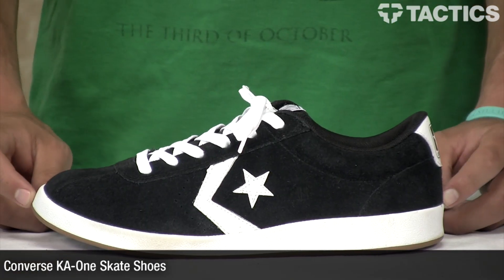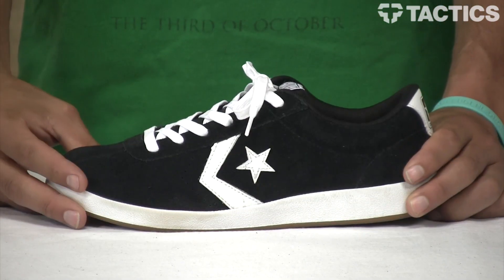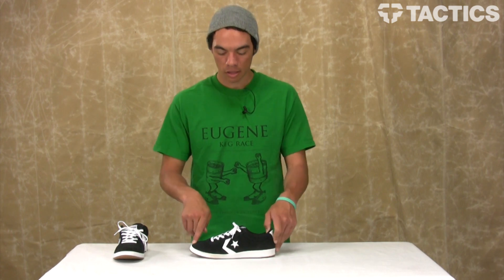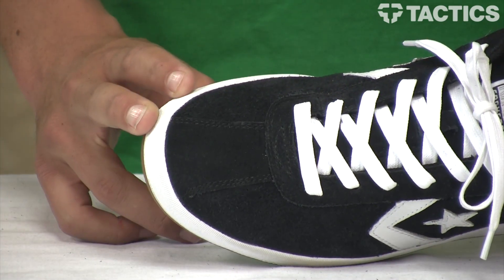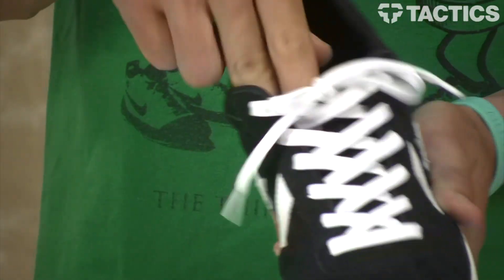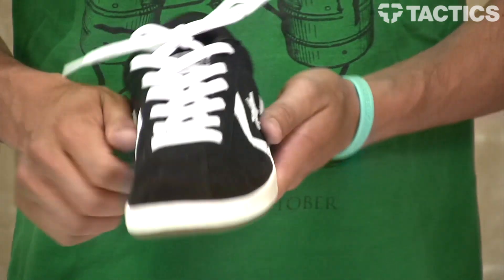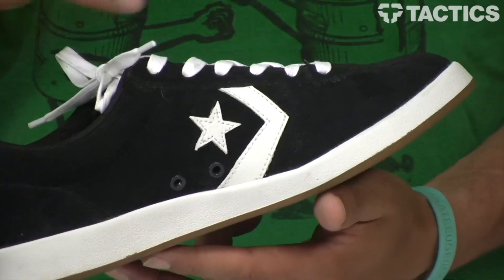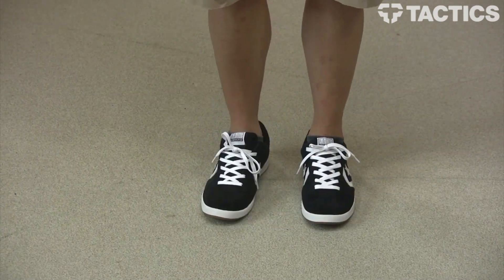Preview of Kenny Anderson's Converse KA-One